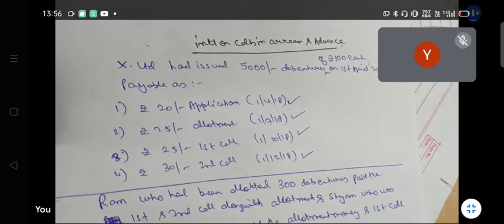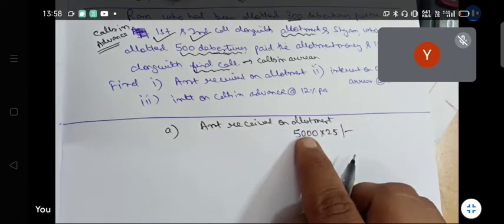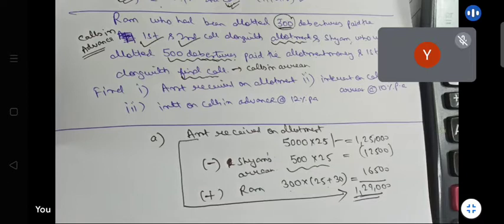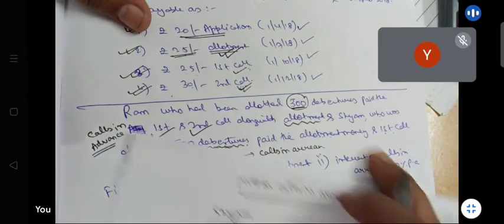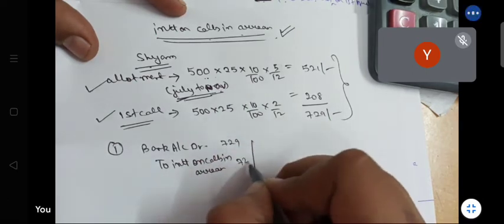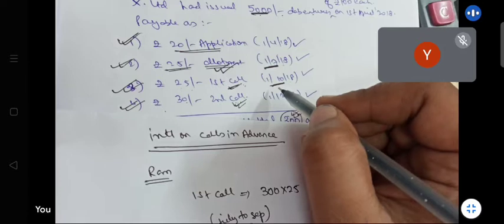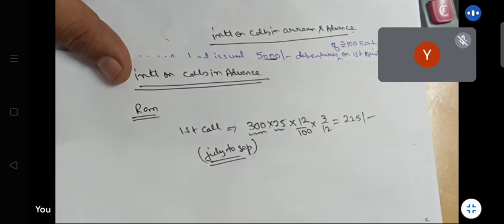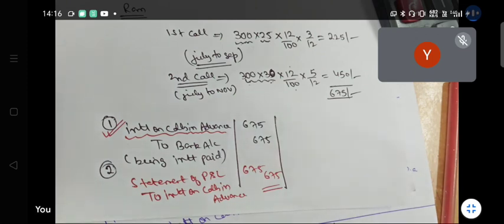ISSUE OF DEBENTURES#Interest on Calls in Advance and Arrears#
ISC 12 -2023 Sem 2 Important topic